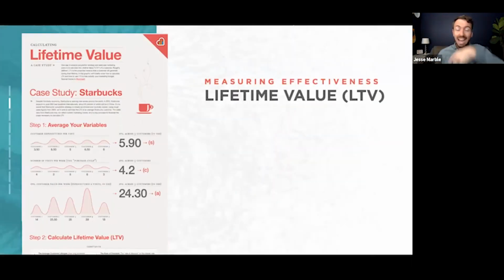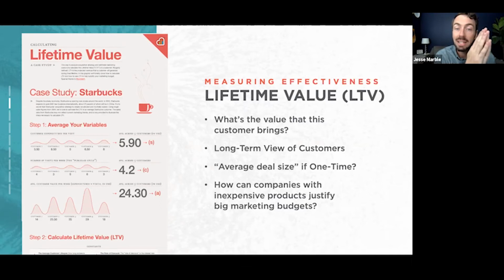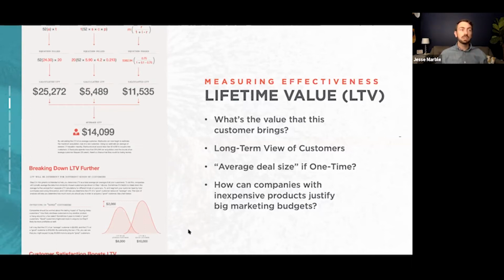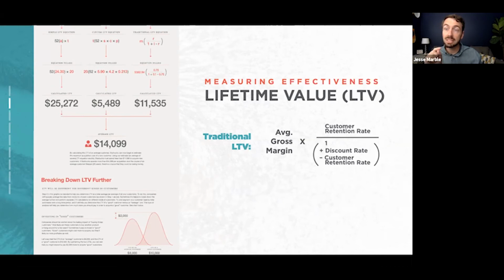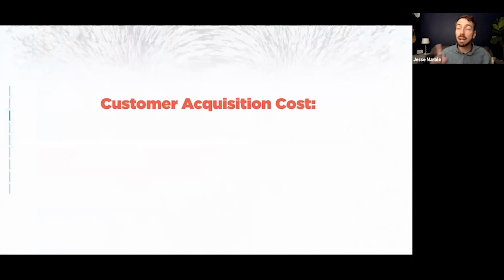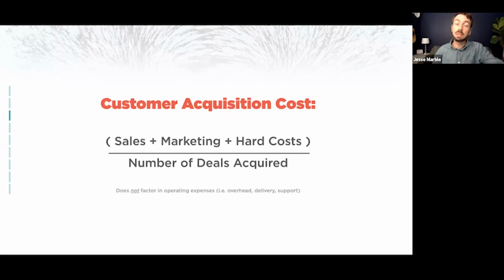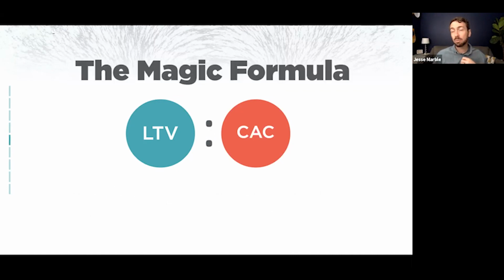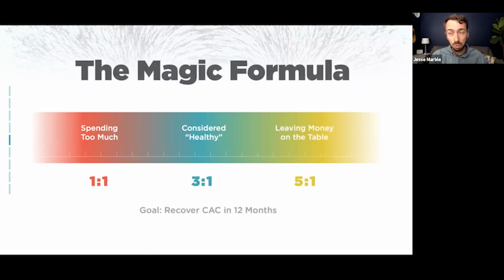The Two Most Important Calculations for Measuring Marketing Effectiveness: LTV + CAC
How do you measure marketing effectiveness? Are you getting the right results? Should you spend more or less on marketing?

The Lifetime Value (LTV) and Cost Per Acquisition (CPC) of a customer serves as a perfect compass. Find out what it looks like for a Starbucks customer.